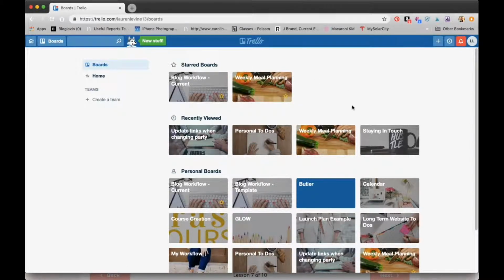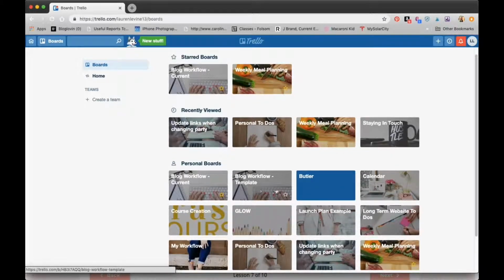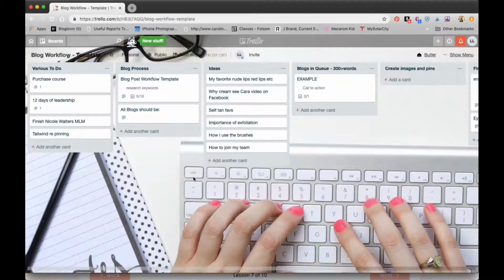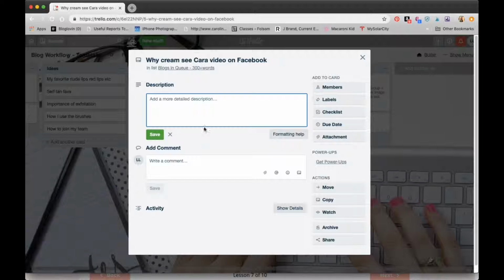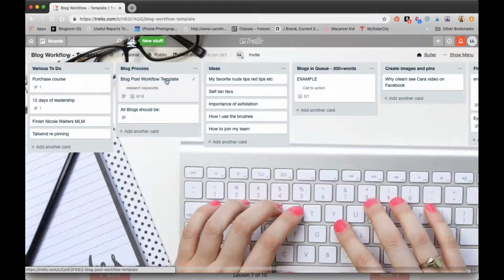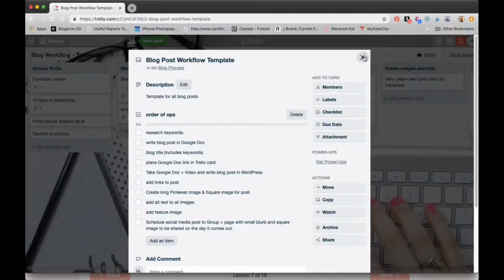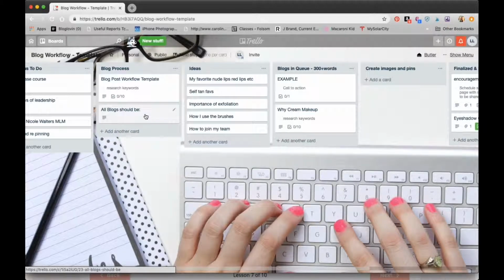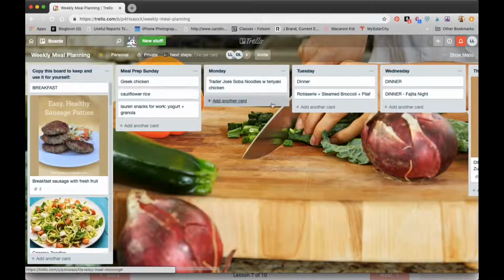Trello for Blogging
In today's video I'm sharing a multitaskingmomma tip - Trello for blogging! This is how I use Trello to keep my blog process organized. However, you can totally morphe this for any project you have to manage.

I love Trello - and it's FREE.

How do you use (or plan to use) Trello in your life?

If you want to read the blog post I'm referring to, check it out

It's been a key tool in my workingmom arsenal to keep me sane and feeling my best!